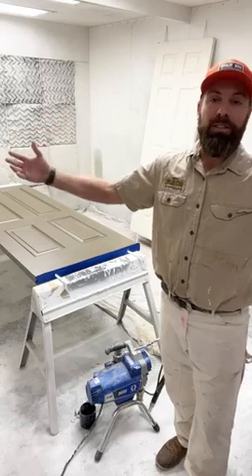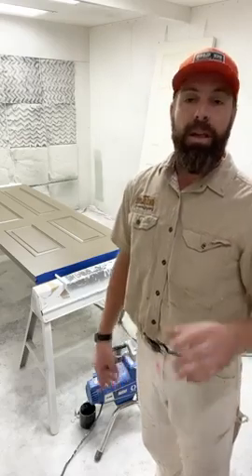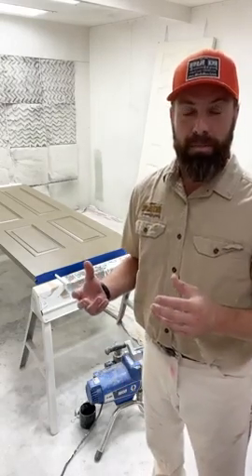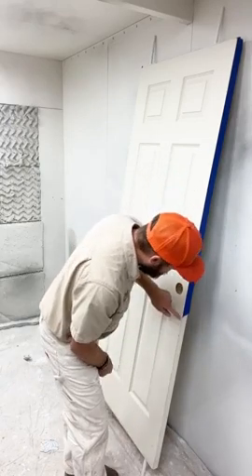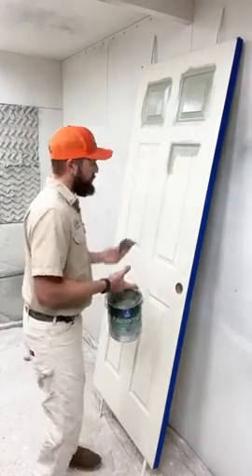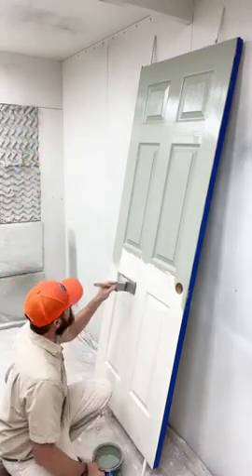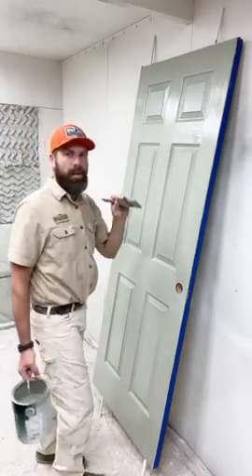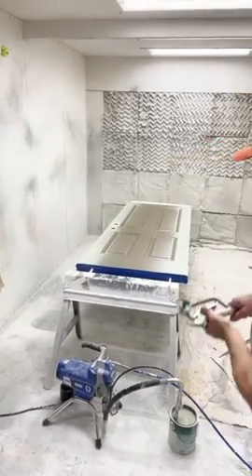Ask a Painter #285: The Basics of Door Painting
Applying a fresh coat of paint to a discolored or damaged finish or painting a door with a vibrant color can add personality to any space. In fact, a freshly painted door can give any painting project a completely different look. In this episode, Nick Slavik provides you with a step-by-step tutorial on how to paint a door like a pro. Join Nick as he talks about the best ways to paint doors using a paintbrush and a spray gun.